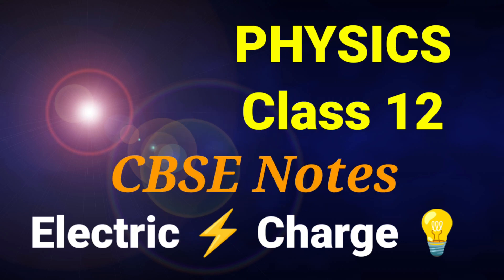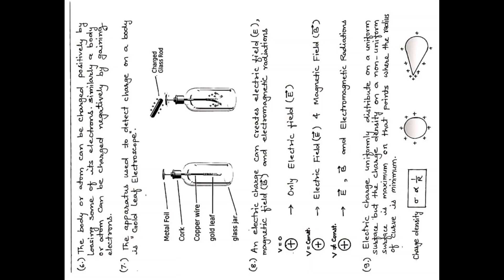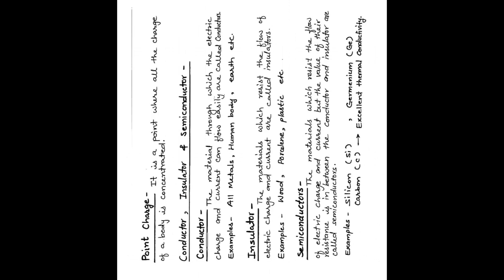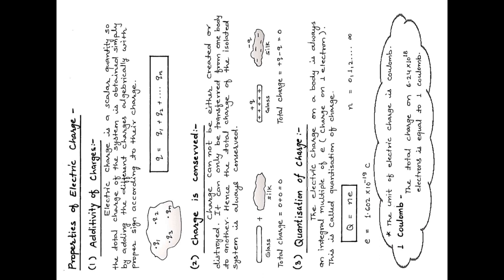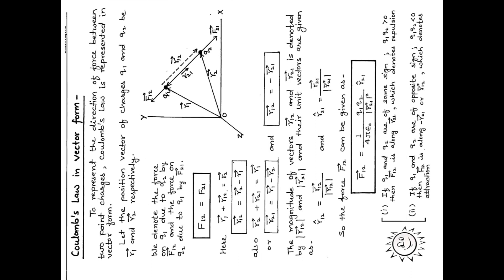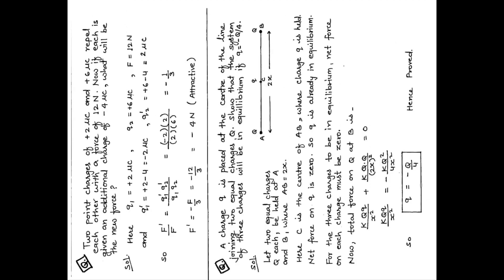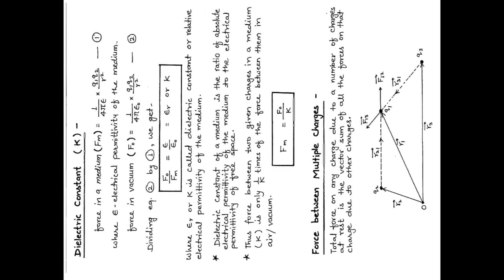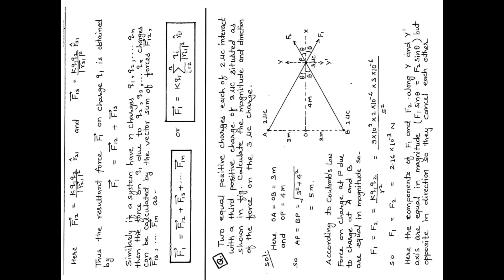Electric 💡 Charge ⚡ CBSE Notes // Physics // Class 12